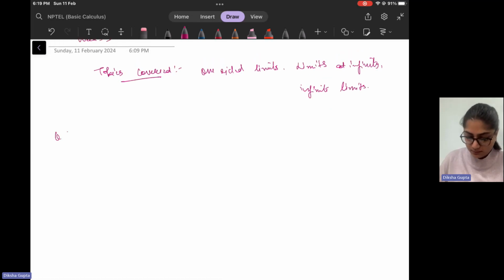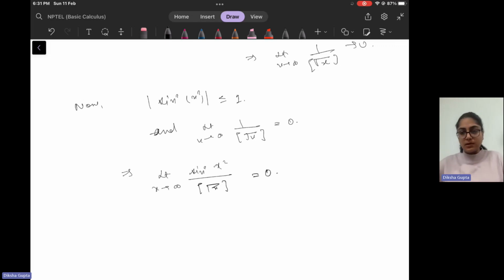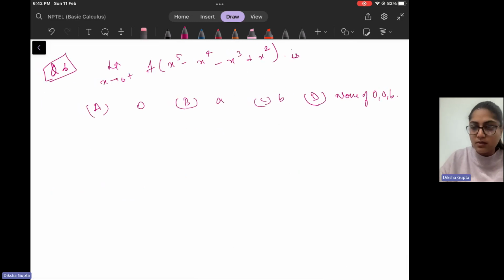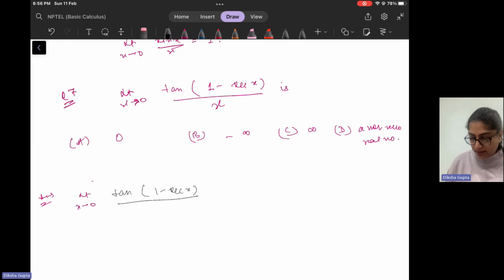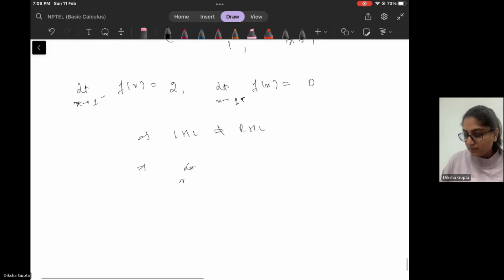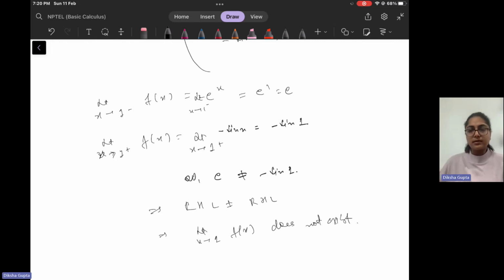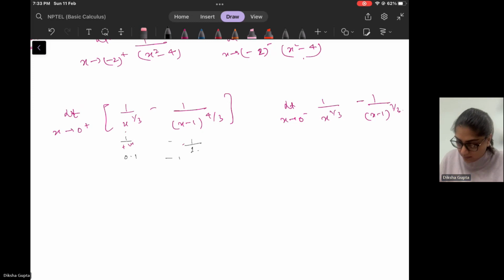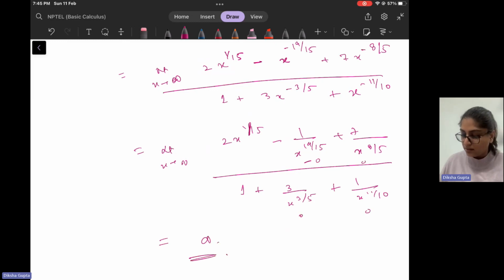Week 3 (noc24 ma12)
Week 3 live interaction session